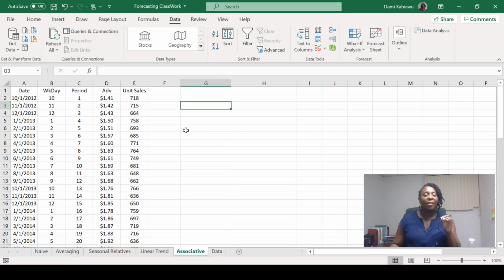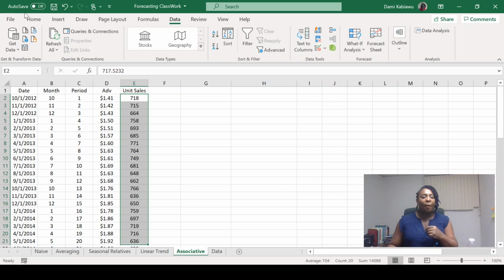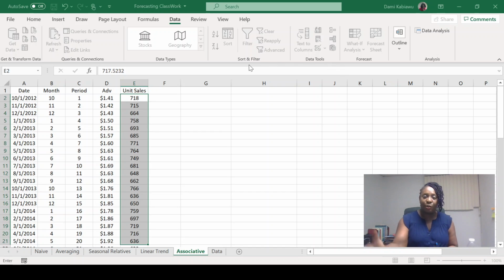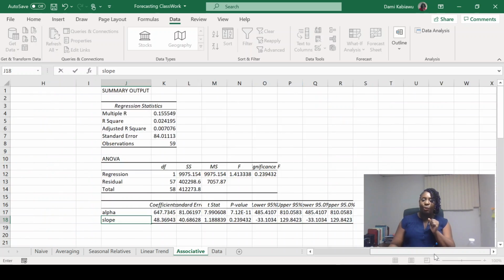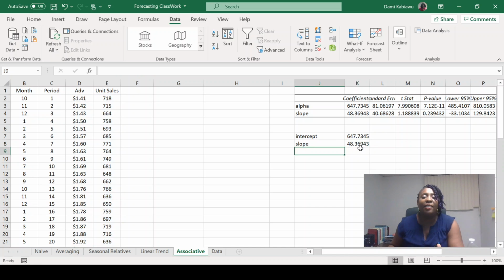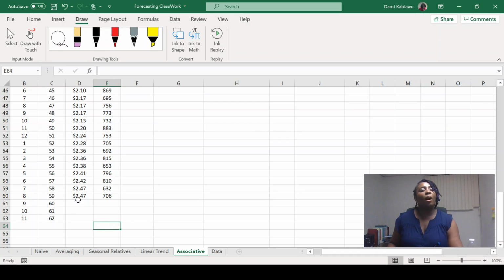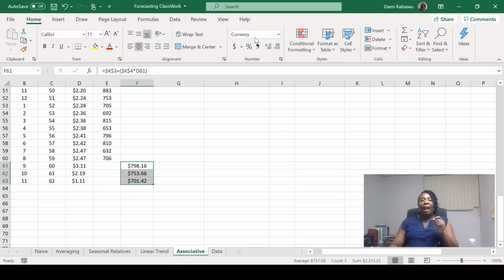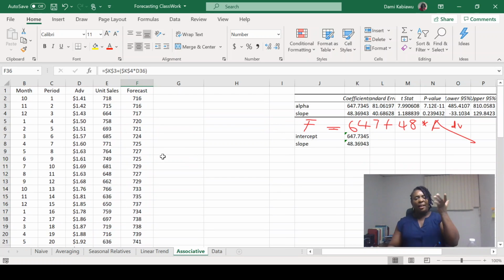Associative Method of Forecasting in Excel